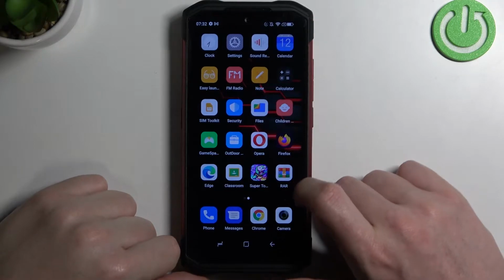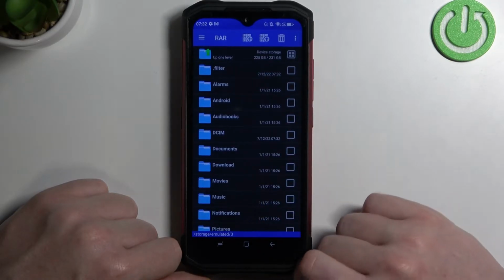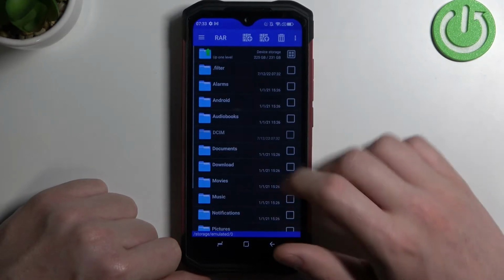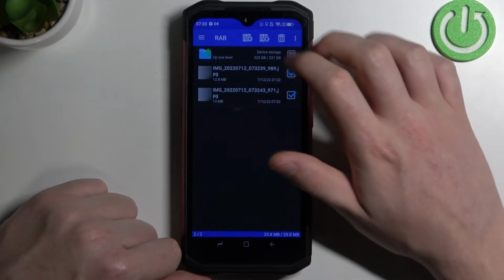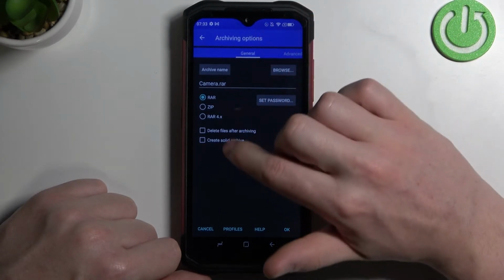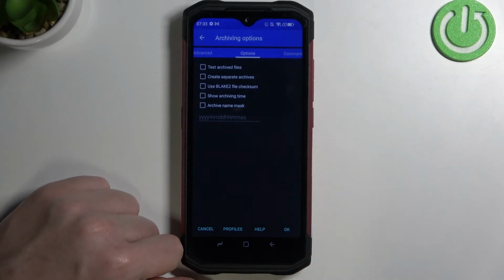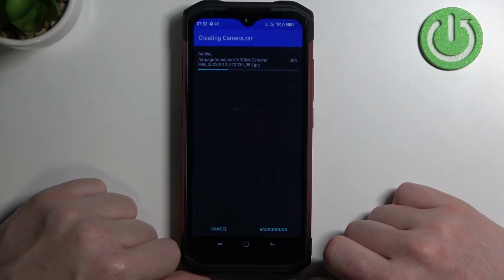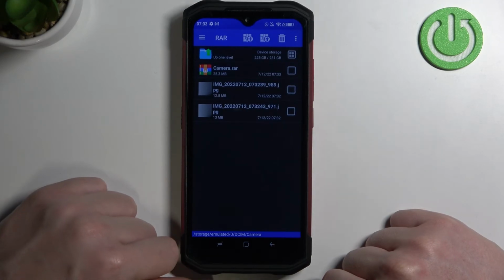Doogee S98 - How to Pack Files Into RAR or ZIP Archives | Use RAR App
In today’s tutorial we are going to show you how to pack the files into Rar or Zip archives on Doogee S98 smartphone. If you wish to find the quick and easy method to pack the files into the archives with the .Rar or .Zip extension, then you should definitely watch this short instruction video and learn how to do it within a few simple steps.

How to make rar file on DOOGEE S98? How to make archives on DOOGEE S98? Can i make archives on DOOGEE S98? Good app for archiving for DOOGEE S98? Where can i archive files for DOOGEE S98?